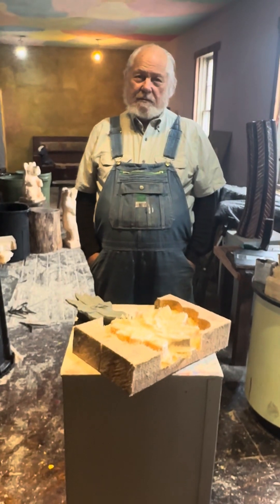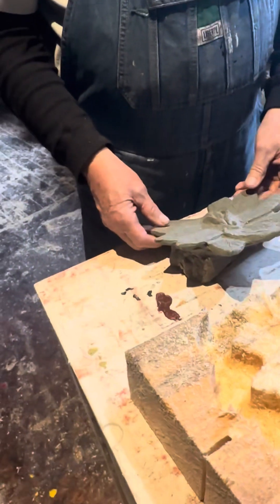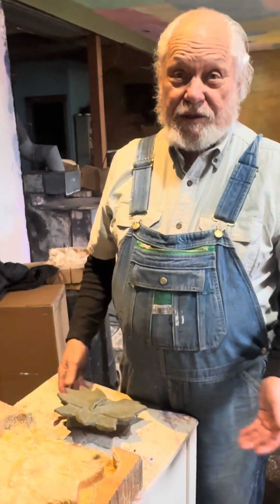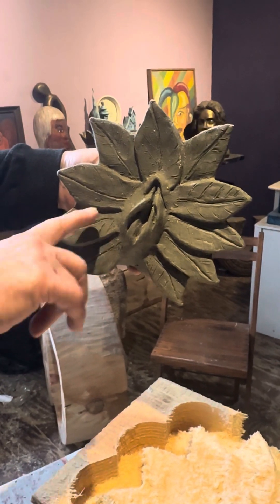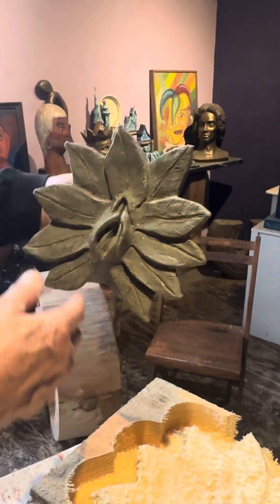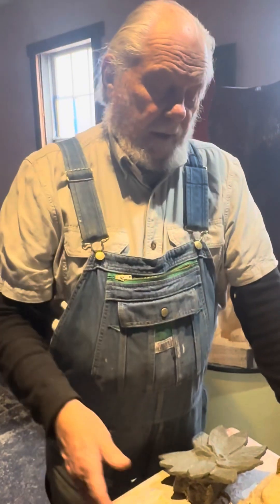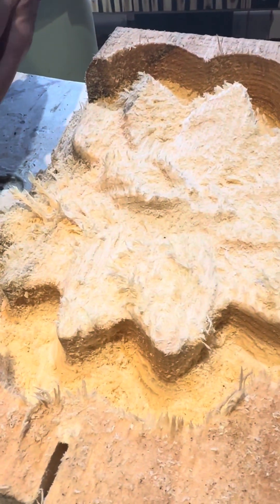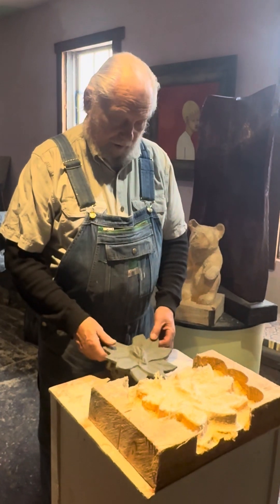Ed the Critic came by he critiqued the Vagina Flower.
Barre Pinske and his buddy Ed the Critic talk art in Chester Vt.